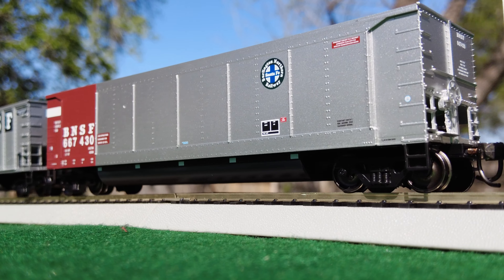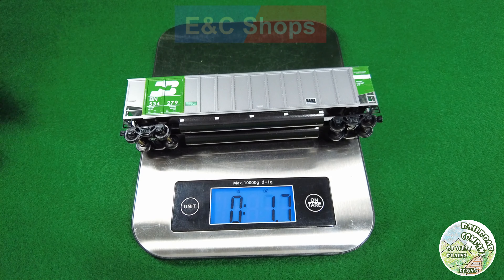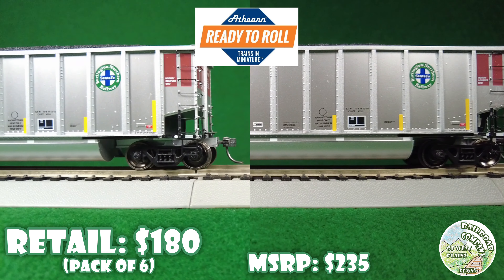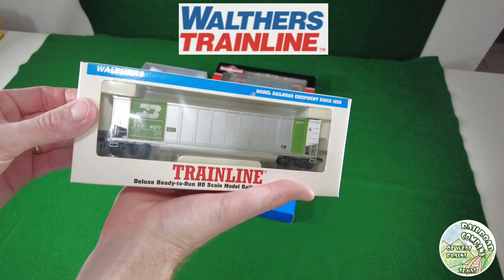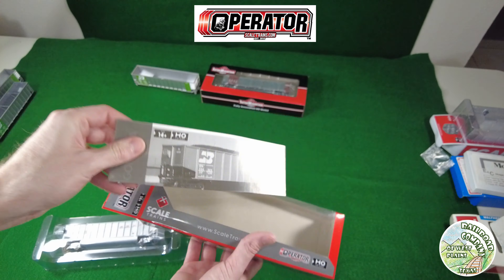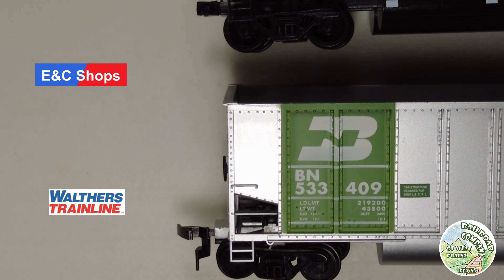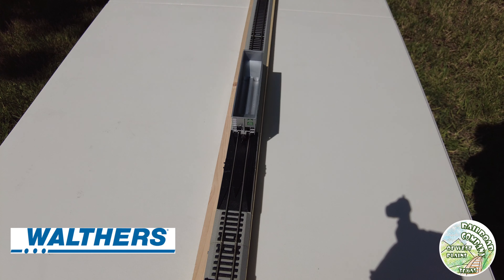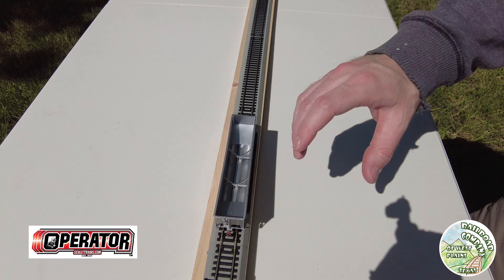HO Scale Bethgon Comparison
Another comparison video.
I must admit that there is a manufacturer that is missing from this video. The Atlas Trainman option didn't make it to this video. I can say that it would end up being comparable to the Walthers RTR car. It would be a bit better because it would have metal wheels. And they come with a coal load. Maybe i will add an edit with it some day.
Anyway, seven other options to see in this video, hope it is helpful.
See the links below for the RWTX Facebook Page and "The HO Hubb", if you have items to sell or are looking to buy a new piece for your collection.

The HO Hubb - FB HO Buy, Sell and Trade Group